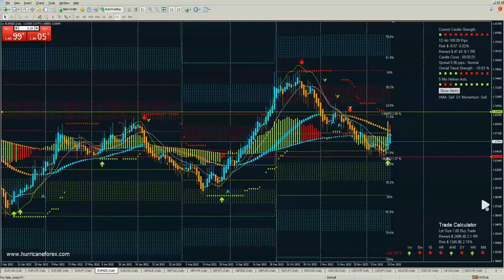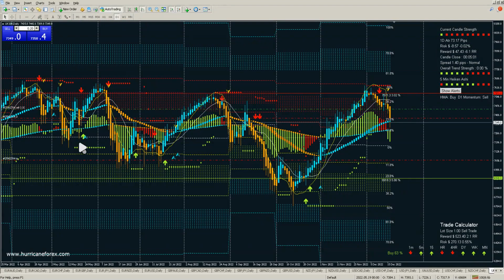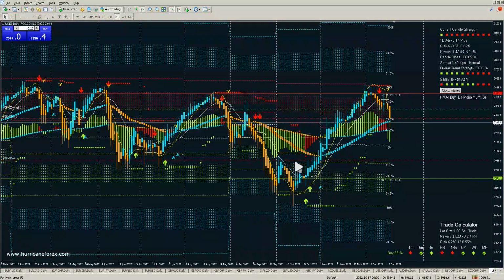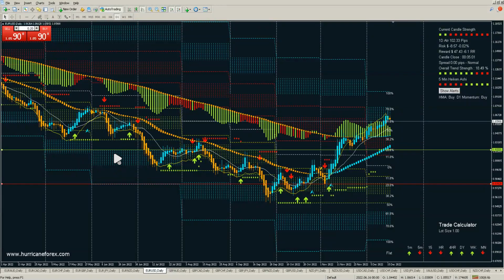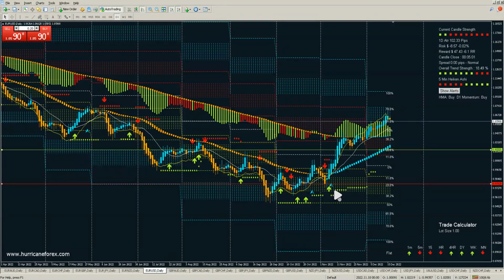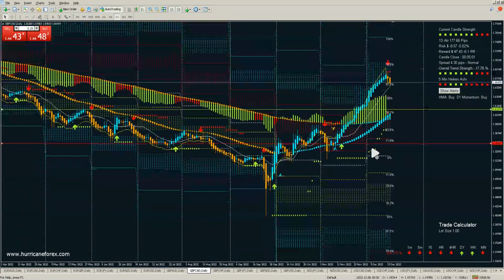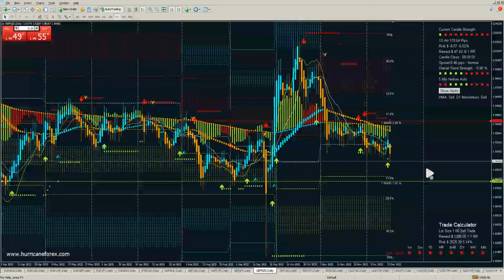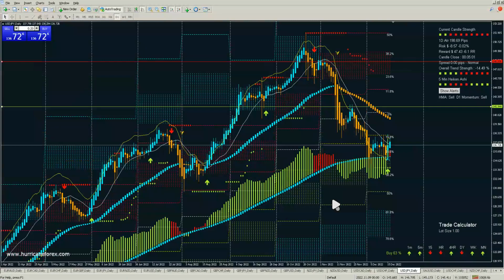How to trade the Daily Chart when Forex Trading.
using the Hurricane Forex .Indicator on MetaTrader 4.